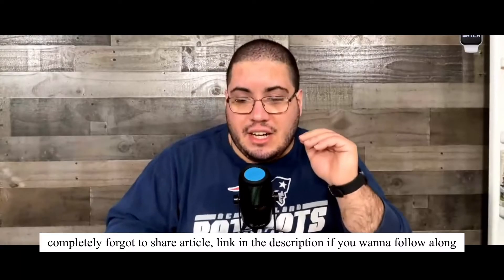APPLE WATCH BODY TEMP SENSOR- NOT WHAT WE THINK!!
In todays video we discuss the Apple Watch to gain a body temperature sensor however it isn’t what we think!!

Follow Tech Unlocked Podcast